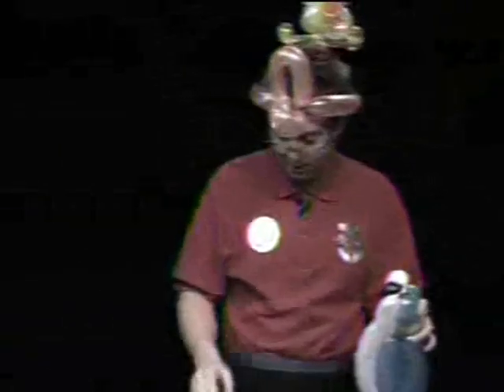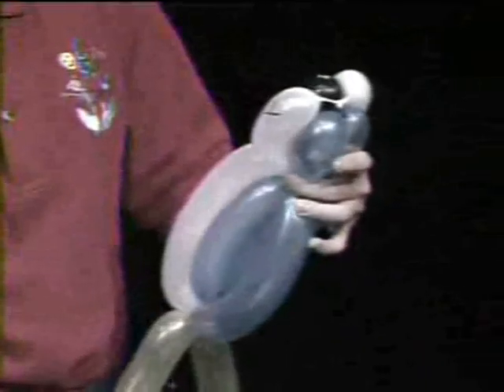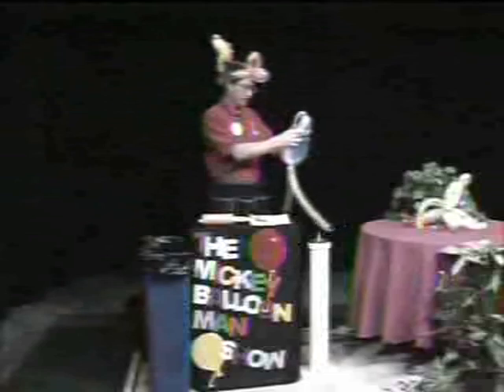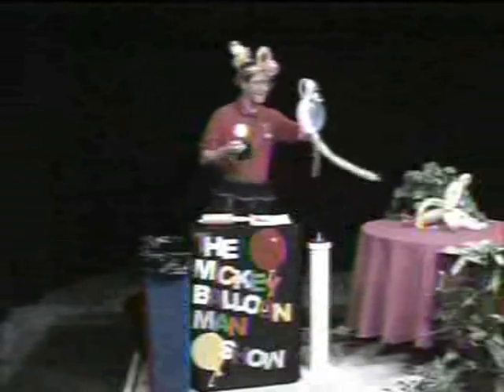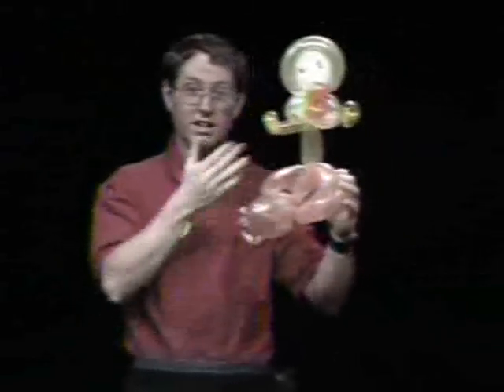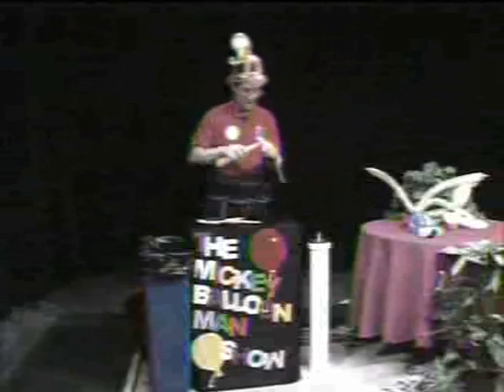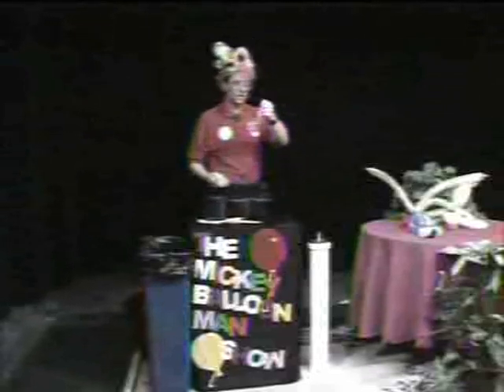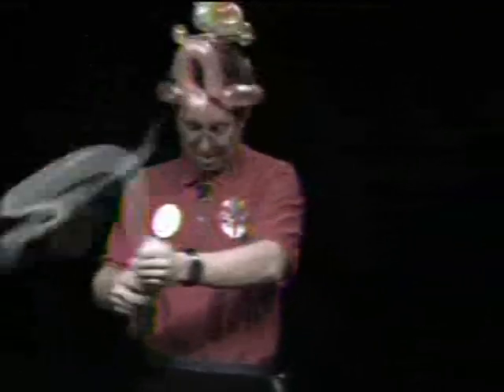Mickey Balloonman part 3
ending of the show